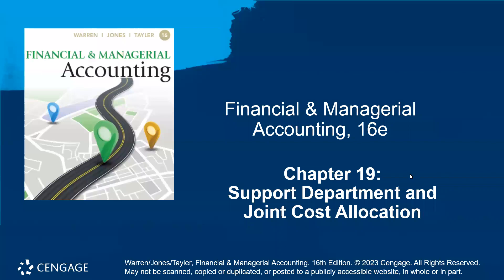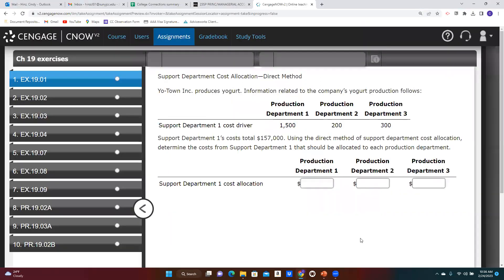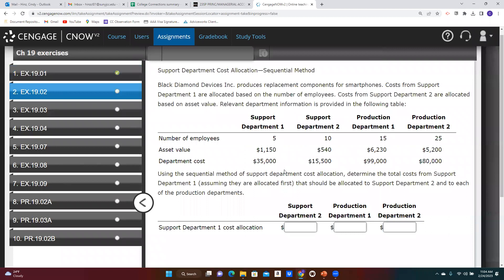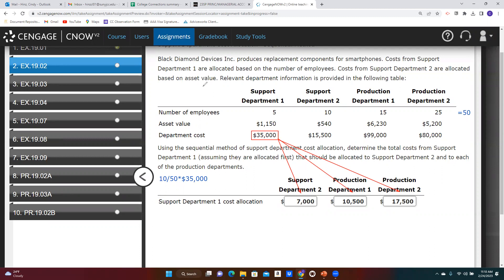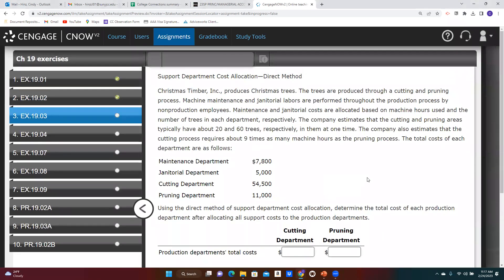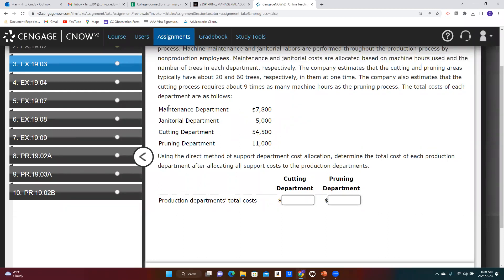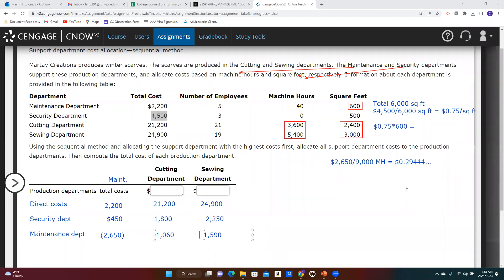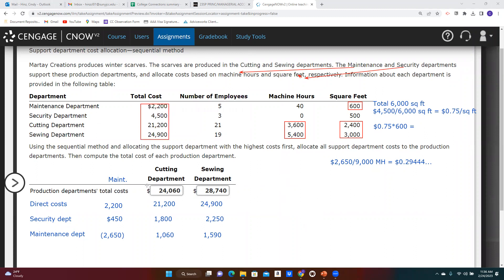BUS 1520 - Ch 19 (Introduction) - 16th edition